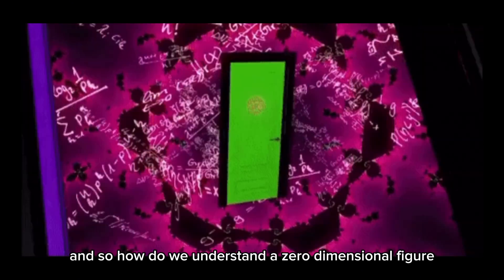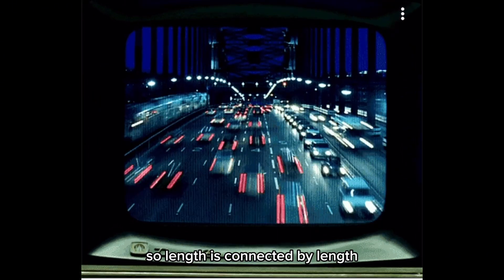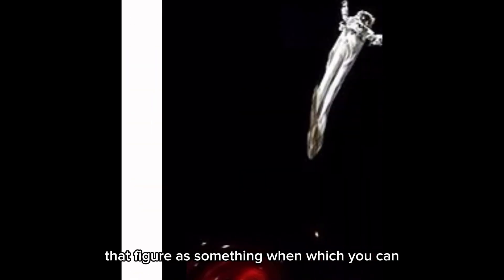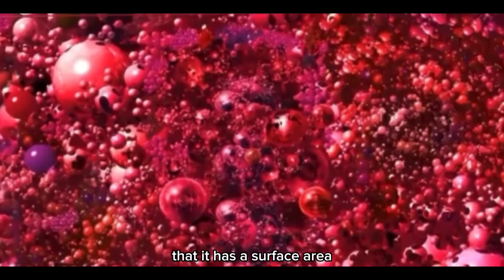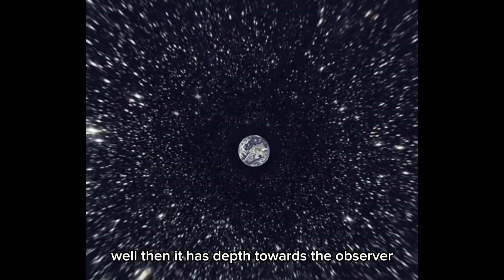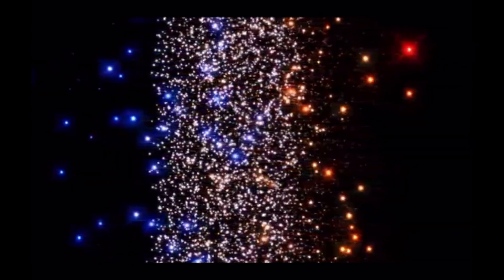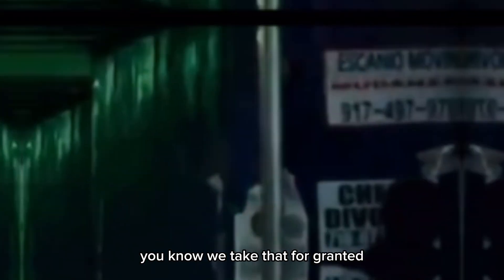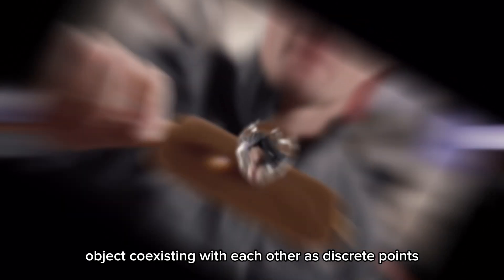Zero 0 Dimension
Topic 0 zero dimension
Use this video as exercise to stay and develop your focus. There is no quick easy answer to the topic at hand, but instead, the viewer should try and maintain their attention throughout the full duration of the video, following the development of the thought process itself. This skill counteracts the fast quick fix we receive from scrolling through videos only accessing the first few seconds of the content. Turn your short attention span to high quality concentration. Develop your meditation of thought, I.e., contemplation.